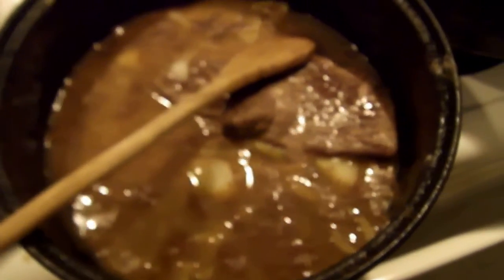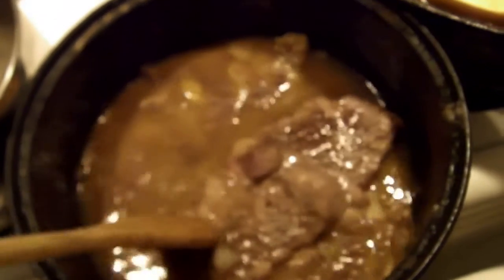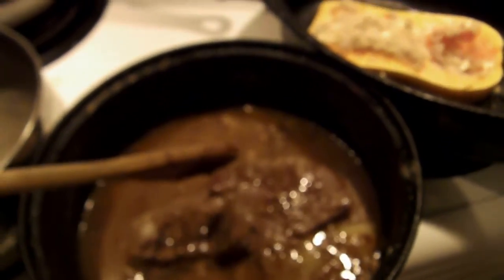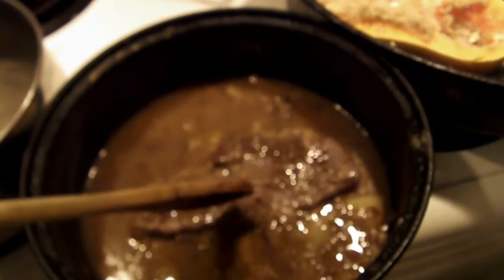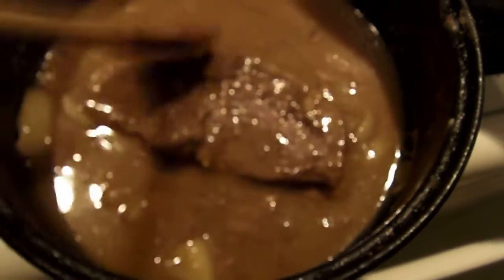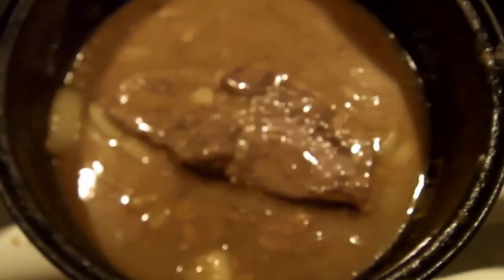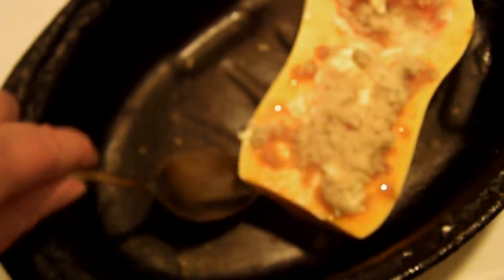Dinner, Baked beef with gravy, buttered noodles, and brown sugar glazed butternut squash, Part 1